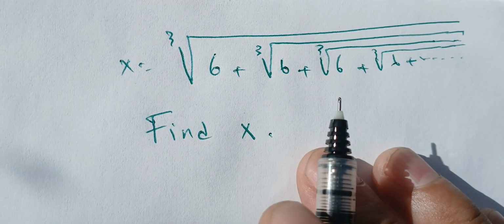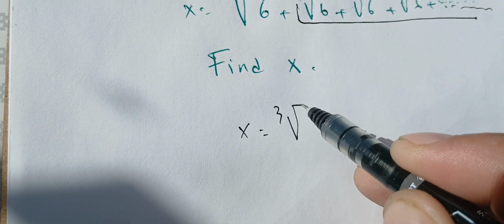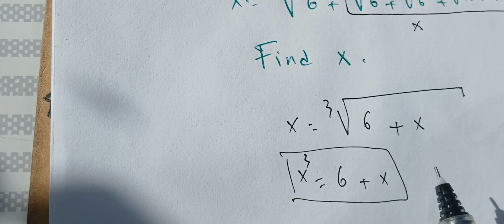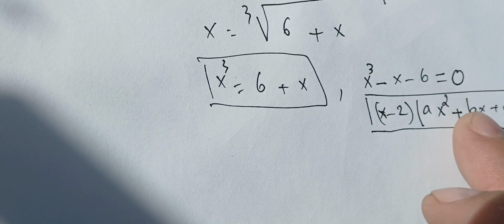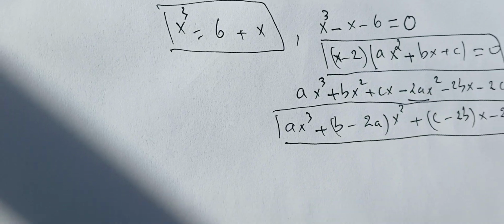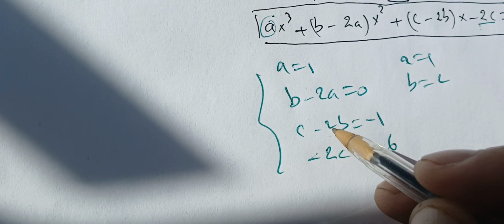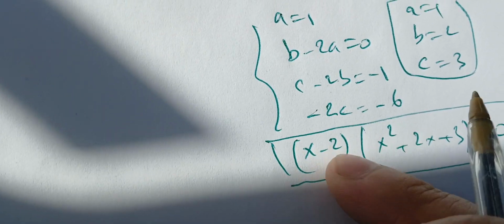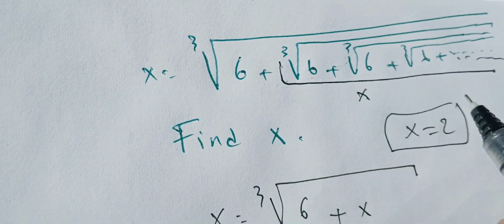Solving nested equation of radicals.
Solving nested equation of radicals. 9:48 AM
Mat 51 61 is very important for Teachers. Trying to take the math exam. Practice question. Praxis. Not practice practice. Yes, Praxis. So in this exam, we have algebra Uh probability calculus, pre-calculus and geometry. We have to solve all these questions being prepared for this exam will let you get your certification with the state, The state requires, two certification, The English part, And the math part which is called math. Proxies 5161, The math has, the math section has 60 questions. Each one requires two minutes to solve In this video. We're gonna talk about one of the questions that we see in the Praxis for teachers. So this is the math practice or Mamat Praxis for teachers that would lie would would take to become a, a teacher In this case we're going to find the domain of definition for the arc sign function. We need to have the properties of the arc sine function. This is defined when X is between -1 and 1.

And to be able to solve this one, we're gonna enforce more conditions. We're gonna talk about the composition of two functions. In our case, we have a fraction composed with the arc sign To solve this one. We need to find and to be able to solve for the domain of composition functions. Remember what we do when we solve. And when we try to find the domain for composition functions, This video can be helpful to a big calculator student to students. Trying to do student calculus Student Student, taking AP calculators. Stand for the math exam. Stanford. Imit math exam M. I t Not exam. Math exam. This is a great way to learn about mathematics by doing problems and solving them, We deal with geometry problems and probability problems. We see how we can solve these ones. Here Guy practice. Mat 51.61 is very important.